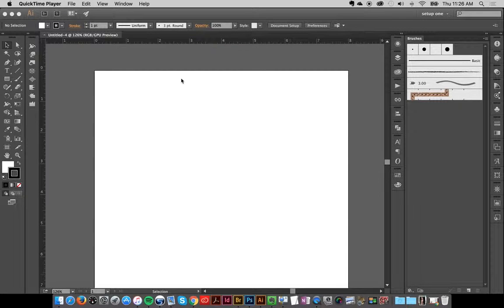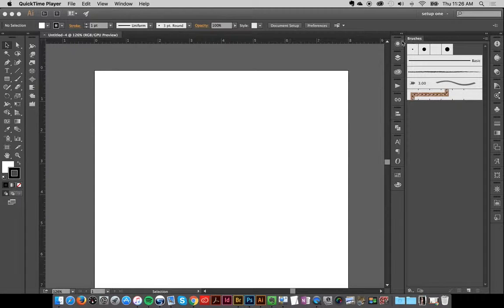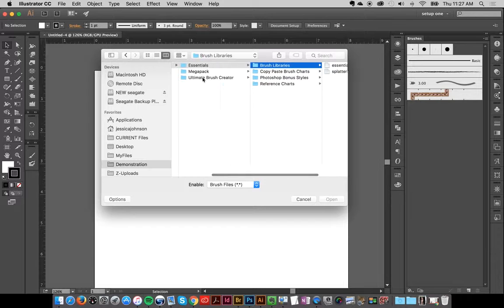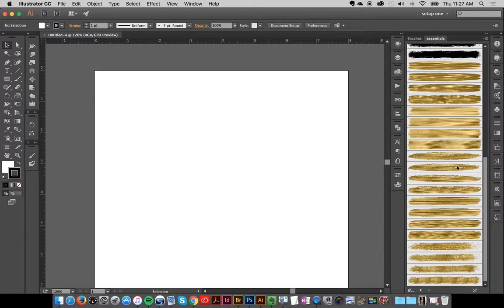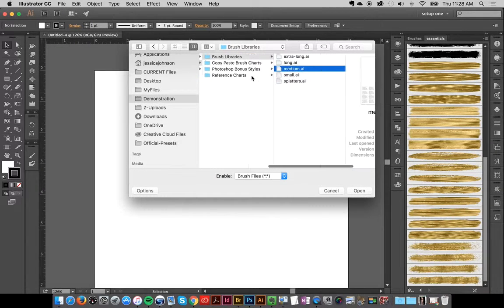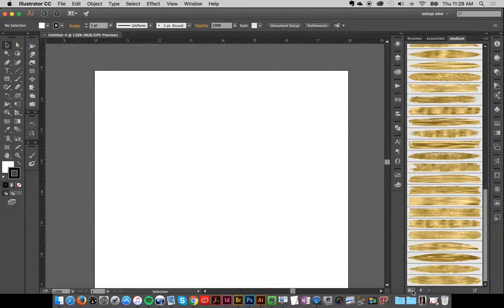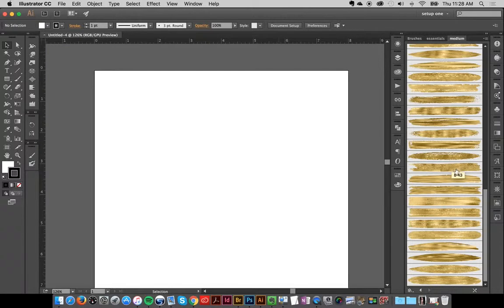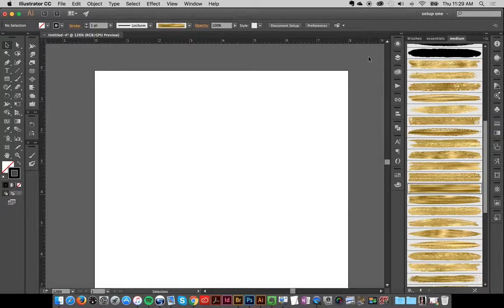Vectallic Magic: Loading the Brush Libraries into Adobe Illustrator